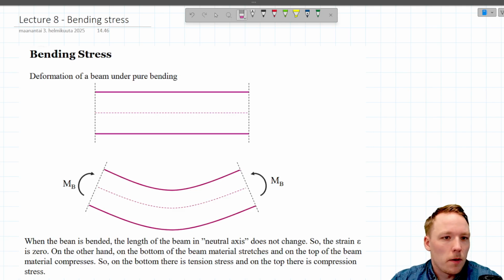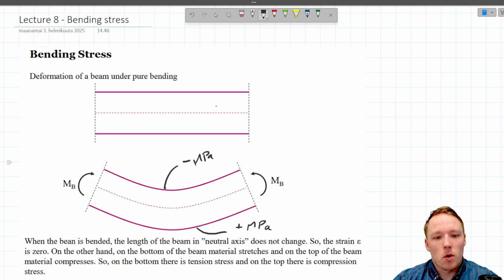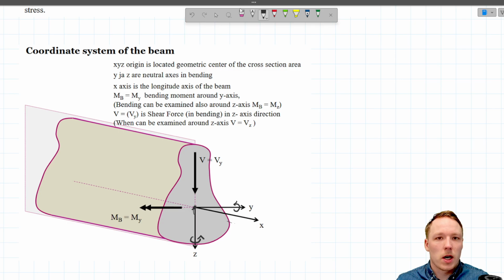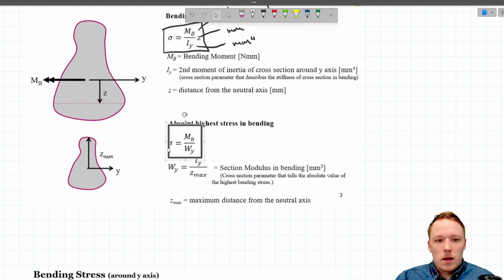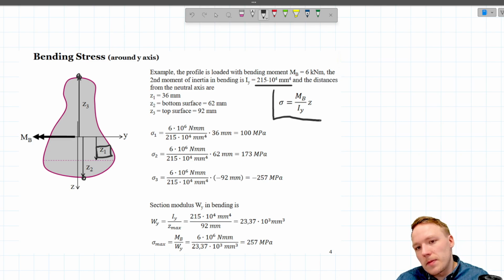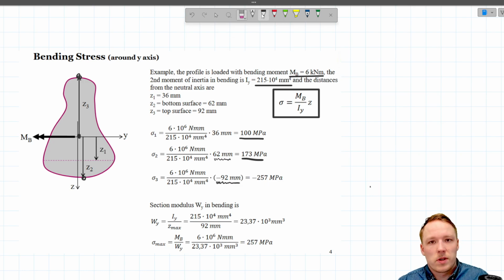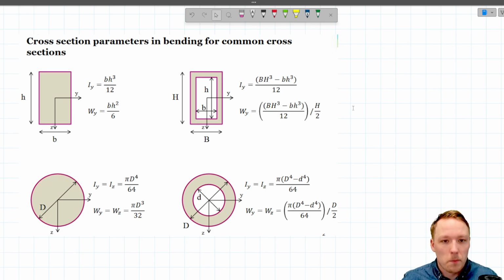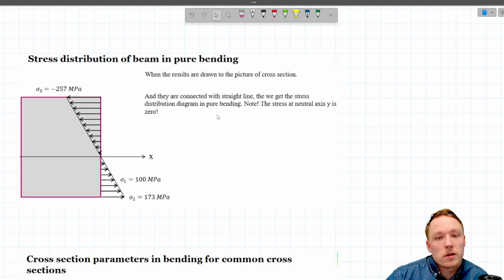Bending stress of profiles